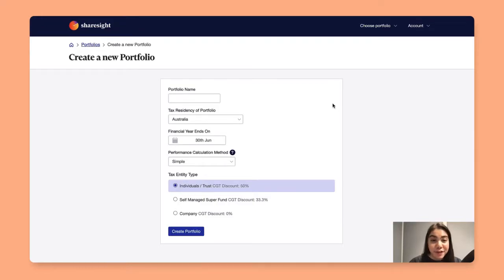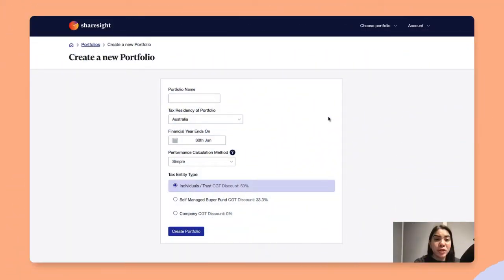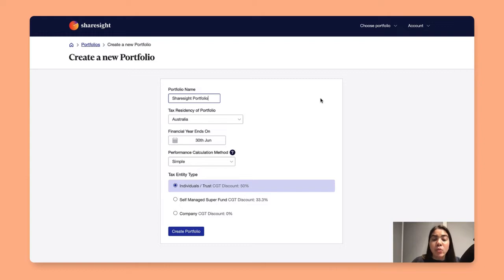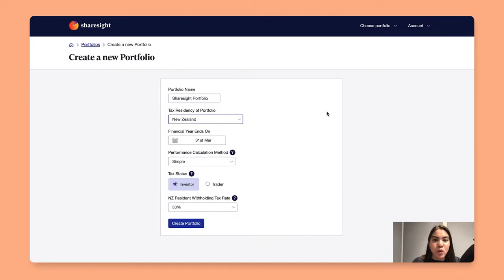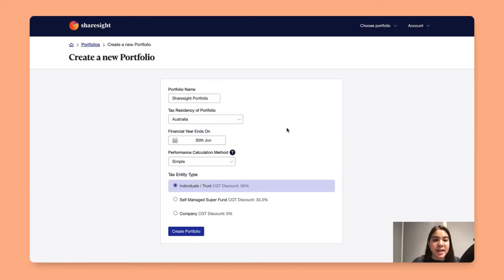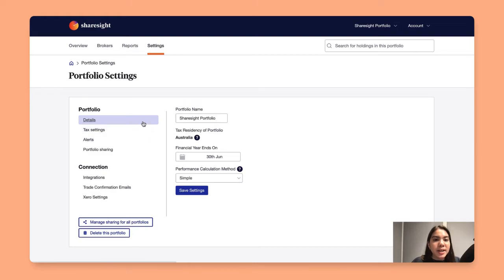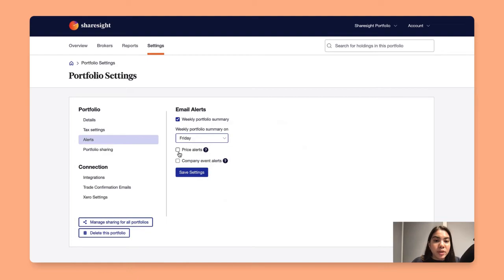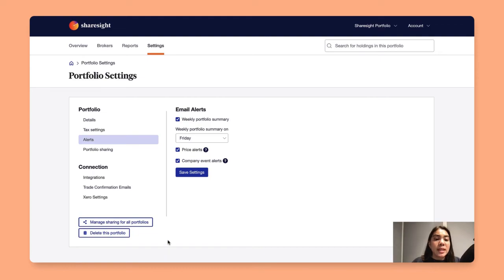Basic portfolio settings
Learn how to set-up your basic portfolio settings in Sharesight:

Naming your portfolio
Assigning your tax residency and tax entity types
Setting the financial year end
Choosing your performance calculation method
Enabling email alerts
Deleting a portfolio

0:00 - Intro
0:25 - Portfolio name
1:00 - Tax residency of portfolio
1:54 - Tax entity types
2:21 - Financial year
2:26 - Performance calculation method
3:05 - Editing portfolio details
3:23 - Editing tax settings
3:36 - Enabling email alerts
4:22 - Deleting a portfolio
4:30 - Closing
4:49 - Outro